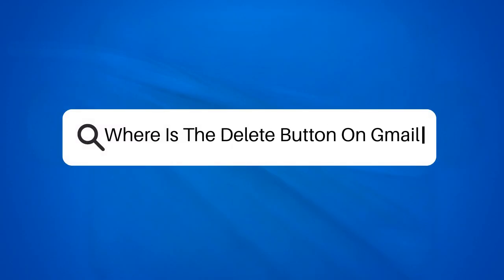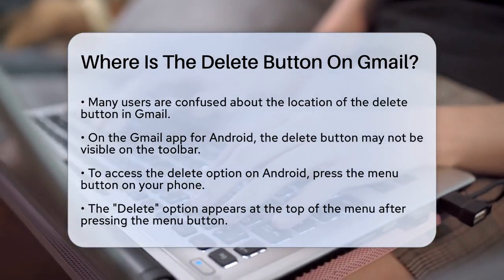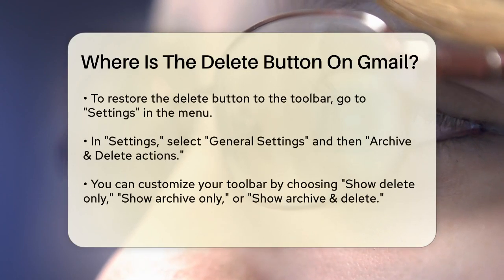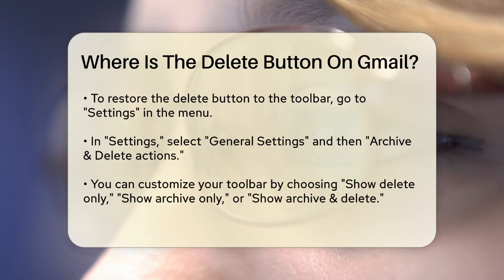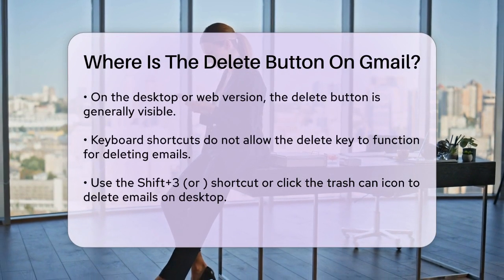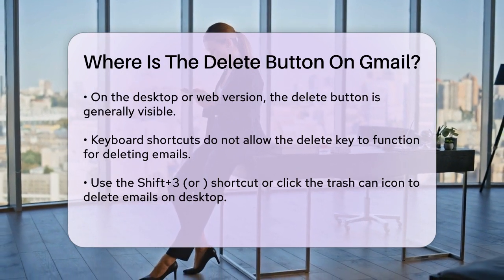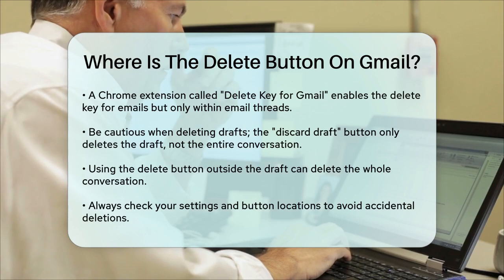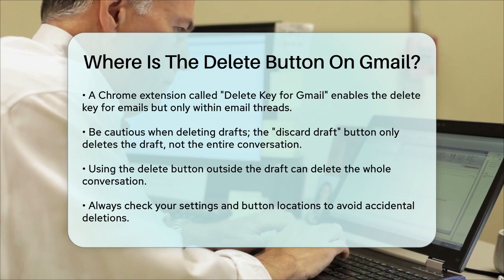Where Is The Delete Button On Gmail? - TheEmailToolbox.com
Where Is The Delete Button On Gmail? Are you struggling to locate the delete button in Gmail? You're not alone! In this video, we will guide you through the various ways to find and use the delete button across different platforms, including the Gmail app on Android and the desktop version.

We'll start by looking at the Gmail app, where the delete button may not be readily apparent. You'll learn how to access the menu options to find the delete function and how to customize your toolbar for easier access. Then, we’ll move on to the desktop version, discussing the visibility of the delete button and the keyboard shortcuts you can utilize for efficient email management.

Additionally, we’ll touch on how to handle drafts carefully, ensuring you don’t accidentally delete important conversations. By the end of this video, you will have a clearer understanding of where to find the delete button in Gmail and how to use it effectively, helping you manage your inbox like a pro.